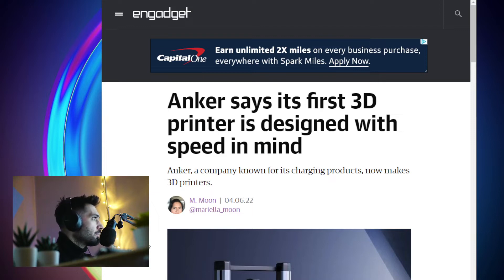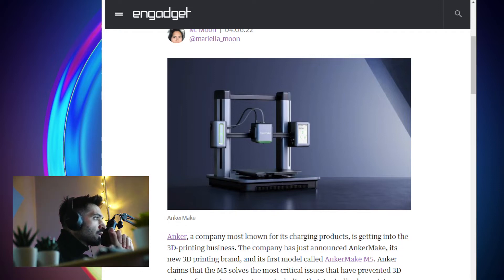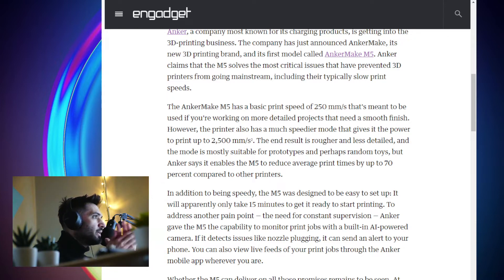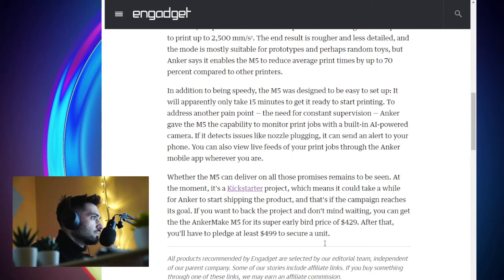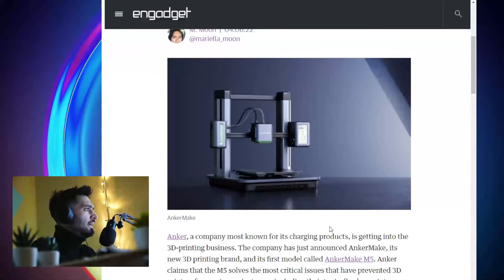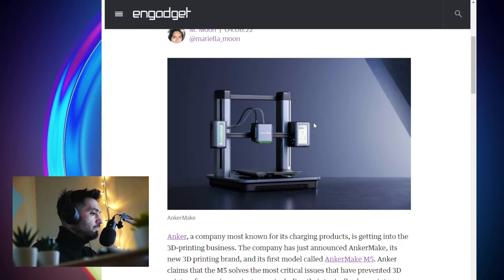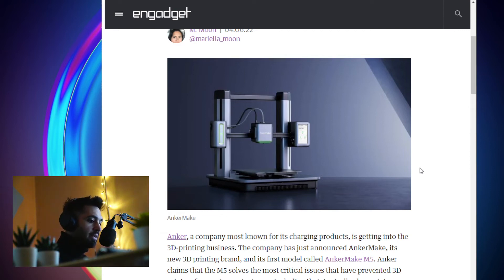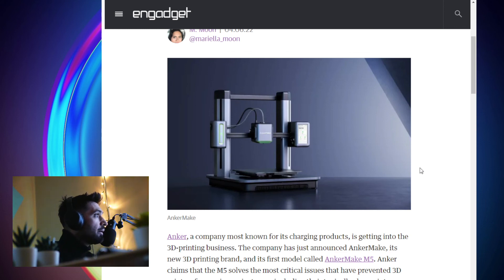Introducing the AnkerMake M5 3D printer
ANKER known for their battery powerbanks enters the 3D printing landscape!